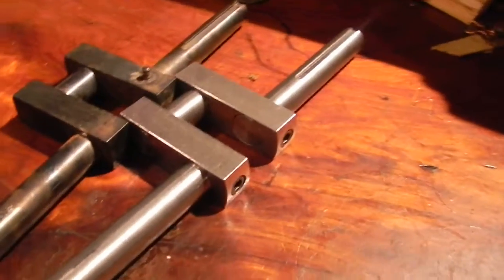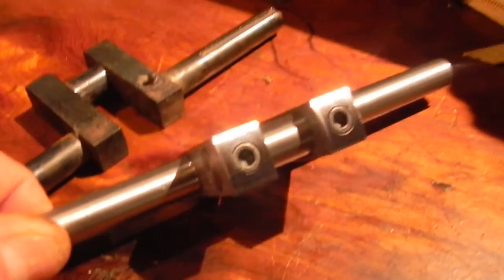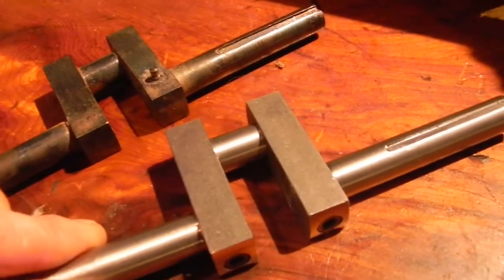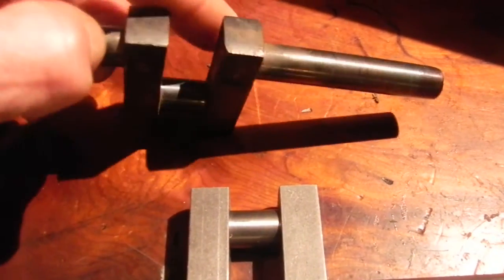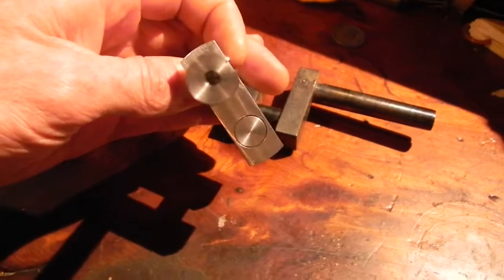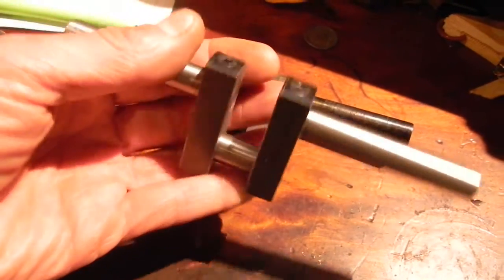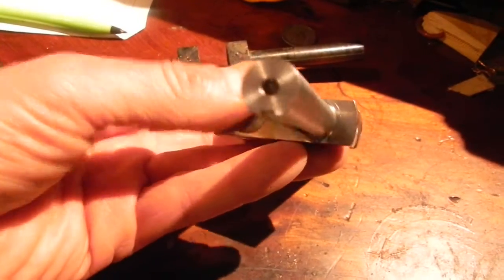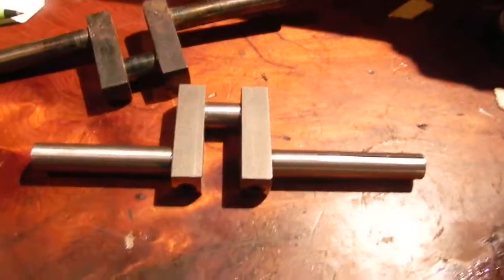Stuart Turner No1 2nd generation blueprinted crankshaft with replacible shafts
Just finished with radius ends and 3/16 grade 5 set screws and red loctite.
Stronger than pinning or press fit cranks, and if you damage or mod one end ie extend for a twin No1 the shafts can be replaced easier than soldering or milling and turning from block slab..